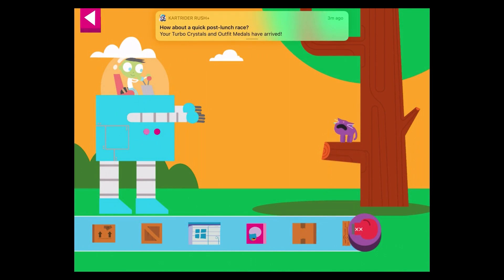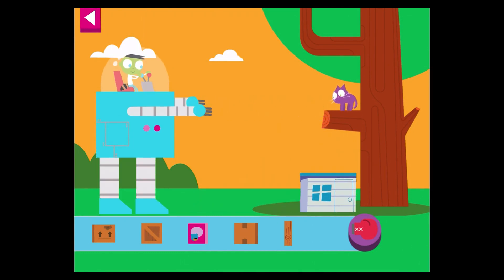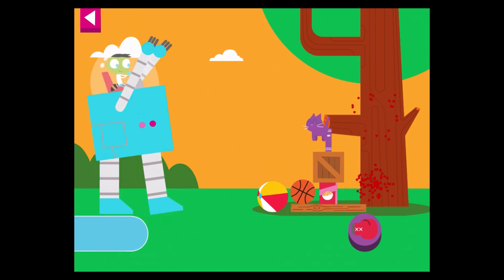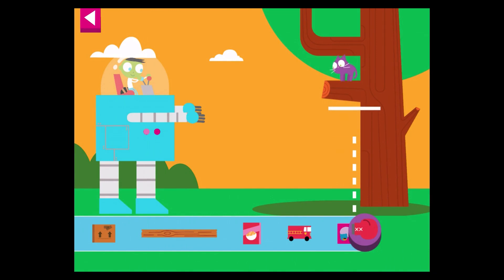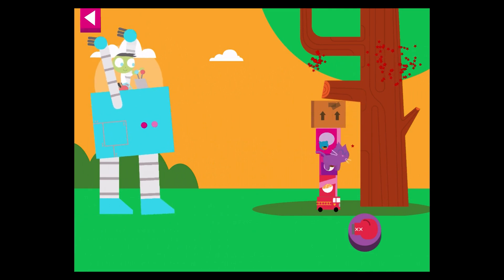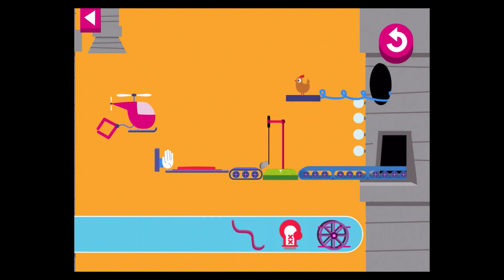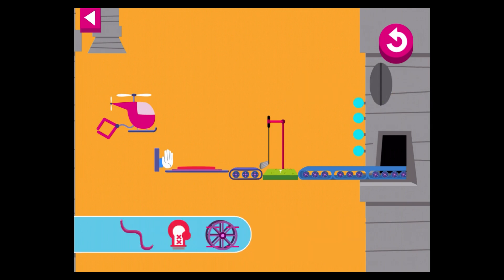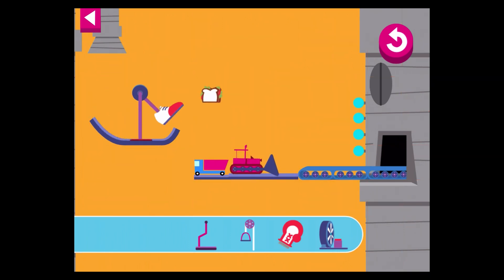Play and Learn Engineering - PLAYING ROBO BUILDER WITH DEL AND DEE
⭐Appstore :

Play and Learn Engineering is an educational, fun-filled app that helps your kids learn through play. Explore and learn engineering concepts with games that grow with your child. Design machines and roller coasters, build towers with robots, and problem solve through an obstacle course. Learn STEM concepts with your child as they experiment with simple engineering tools.

Early learning games for preschoolers help your child develop a better understanding of the world around them. Our app empowers your preschooler to test engineering concepts and solve problems on their own. Use early learning tools that allow the app to grow with your child.

Our family games encourage parents and children to learn together. The parent section is an award-winning tool that helps you guide your child’s learning both in and outside the app.

PLAY AND LEARN ENGINEERING FEATURES

ENGINEERING GAMES – 8 educational games for kids

• Sandwich Machine – Design and build a whimsical machine to move a sandwich from one place to another.

• Animal Feeder – Build a sandwich machine to feed your hungry animal friends.

• Track Tracer – Construct and build a roller coaster that takes your friends on a wild ride with lots of hills and loops.

• Roller Adventure – Design a roller coaster track that goes up, down, and around obstacles.

• Robo Builder – Build a tower by stacking boxes and testing simple physical science concepts.

• Kitty Rescue – Construct a tower high enough to help the kitty climb down from the tree.

• Cavern Crawler – Problem solve using simple machines such as pulleys and levers to go around or remove obstacles and get through the cavern.

• Lava Leaper – Don’t fall into the hot lava as you problem solve to avoid obstacles and reach the exit of the lava cave.

• Explore each game! Design and build to get familiar with basic engineering tools.

• Learn and grow! Problem solve and test concepts to pass each level.

FAMILY GAMES

• Parent Section - Get tips for activities and games that engage your child in STEM education.

• Early learning activities encourage your preschooler to take their engineering design skills beyond the app.

• Educational games for kids that were developed with early childhood experts.

The Play and Learn Engineering app is part of PBS KIDS’ ongoing commitment to helping kids build the skills they need to succeed in school and in life. PBS KIDS, the number one educational media brand for kids, offers all children the opportunity to explore new ideas and new worlds through television and digital media, as well as community-based programs.

The Play and Learn Engineering app was created as part of the Corporation for Public Broadcasting (CPB) and PBS Ready To Learn Initiative with funding from the U.S. Department of Education. The contents of the app were developed under a cooperative agreement (PR/Award No. U295A150003, CFDA No. 84.295A) from the U.S. Department of Education. However, these contents do not necessarily represent the policy of the Department of Education, and you should not assume endorsement by the Federal Government.

PRIVACY